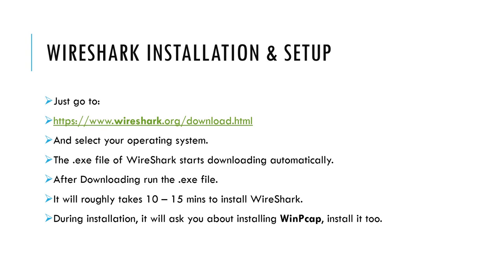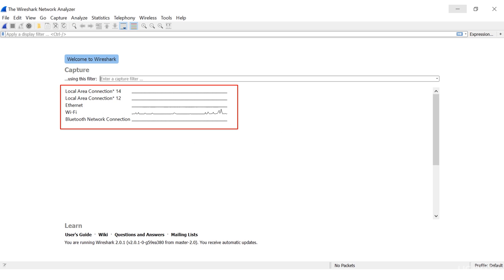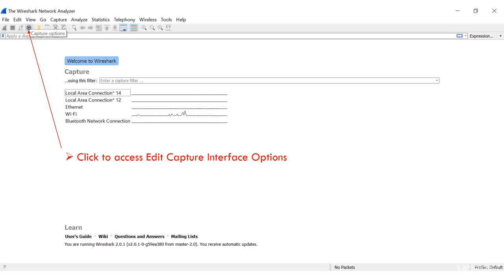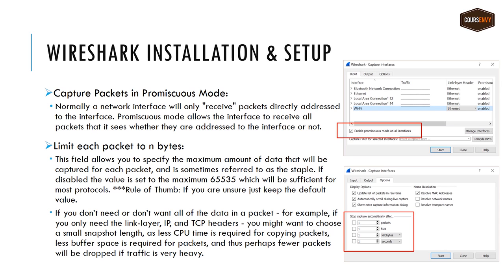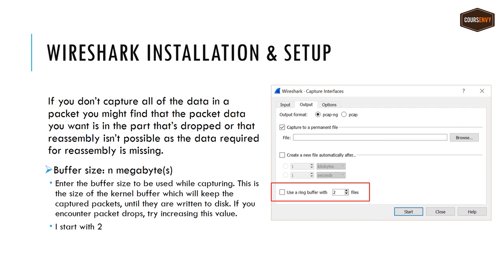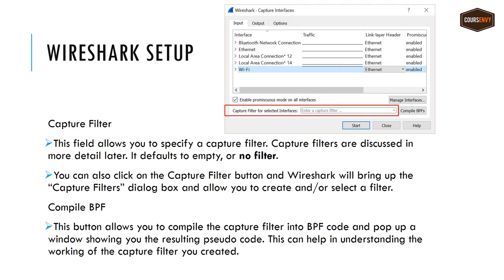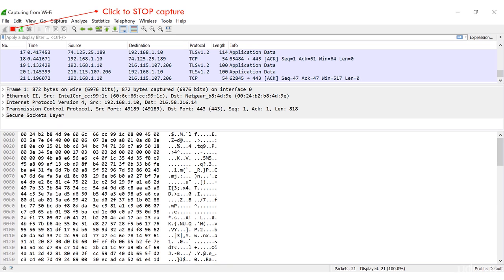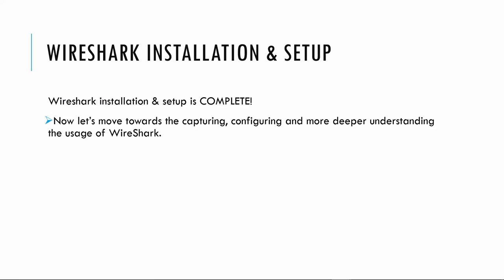7 Wireshark Installation & Setup